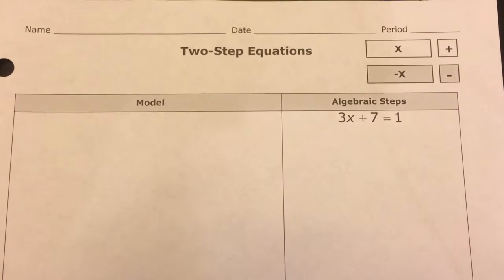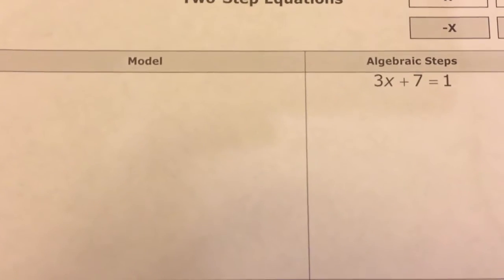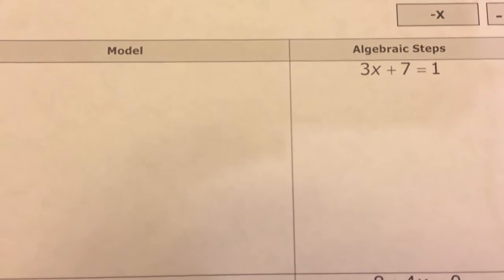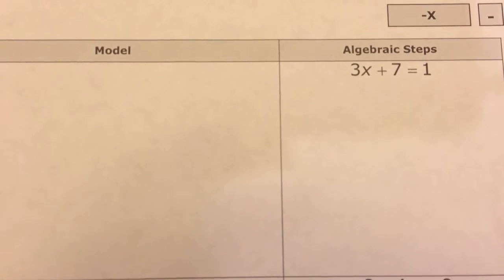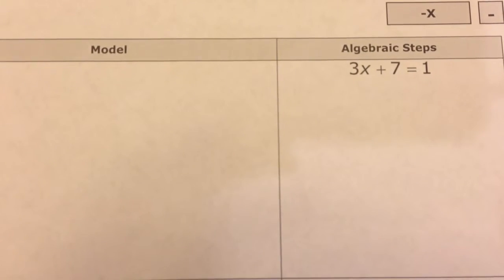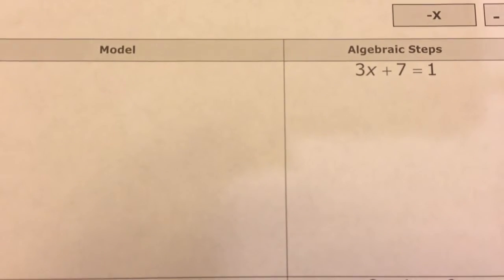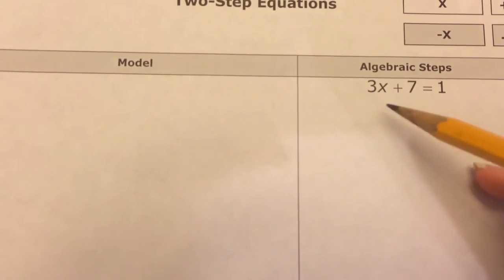Problem #1 - 3x + 7 = 1